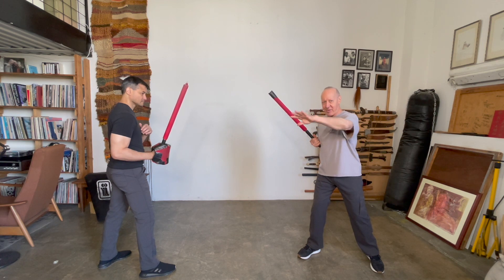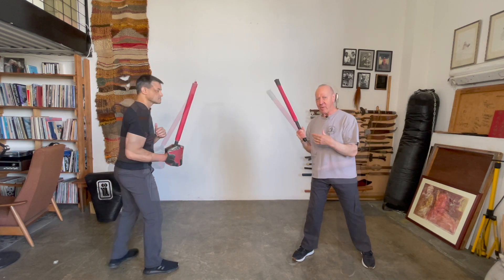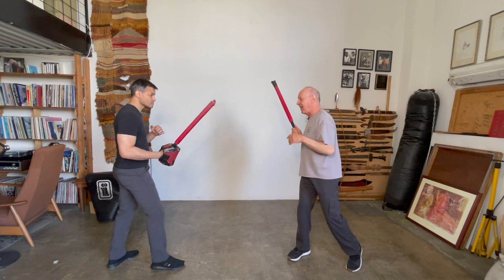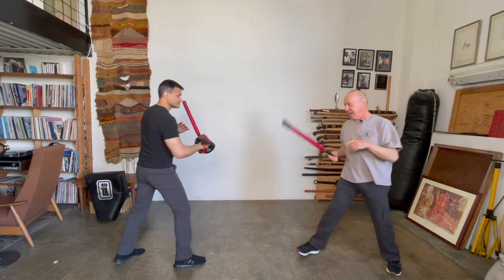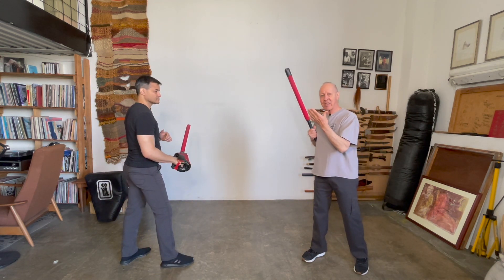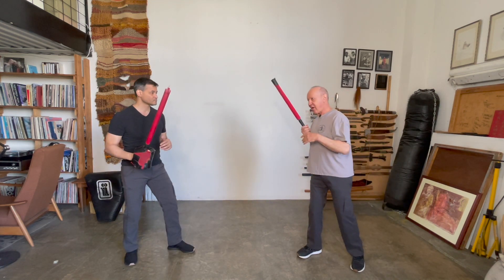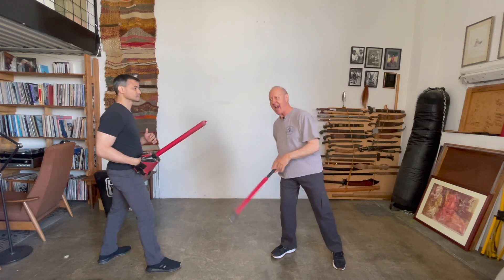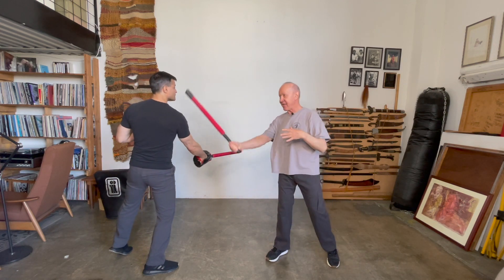Quick Bit from Steve Grody Stop Hit